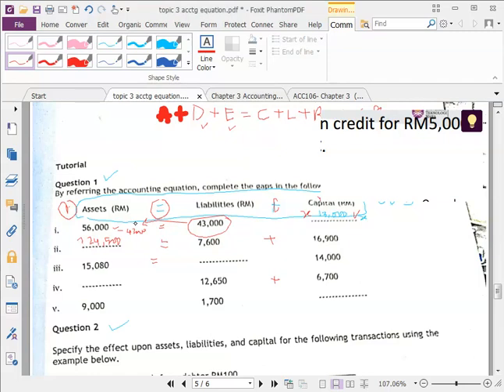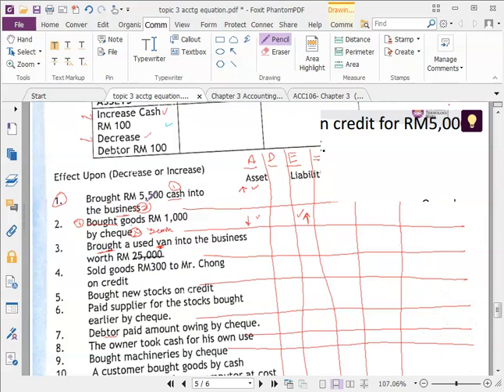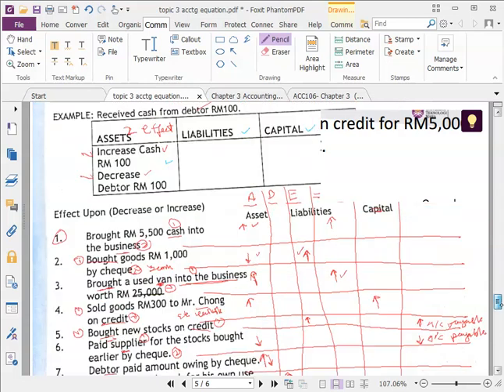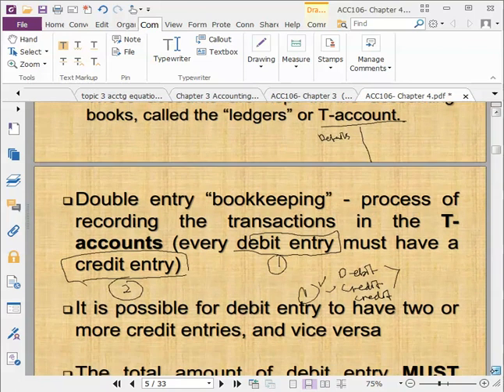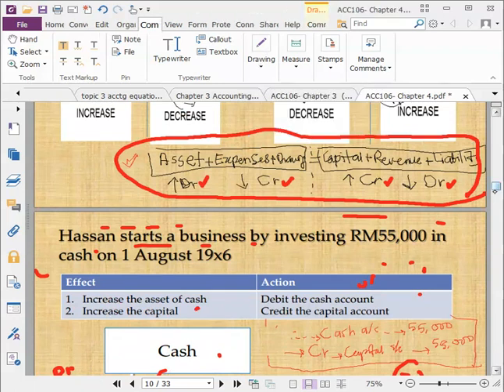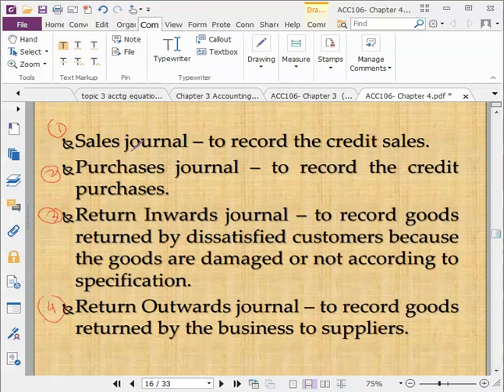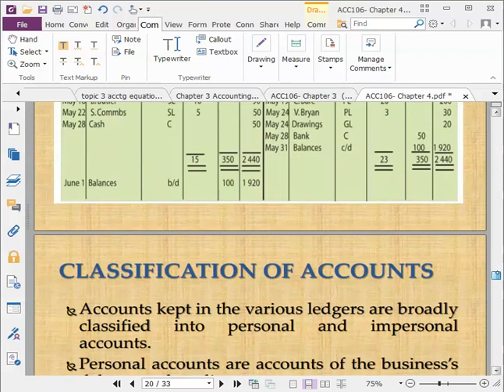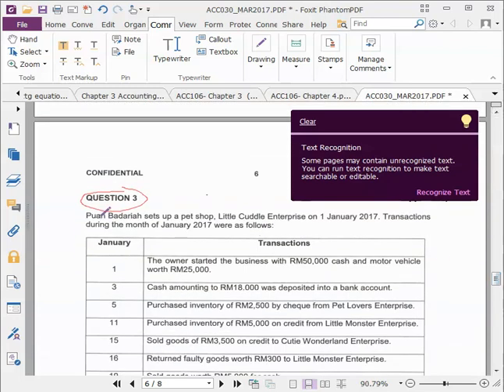acc106 chp4 22 4 22